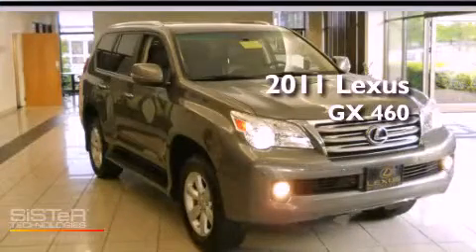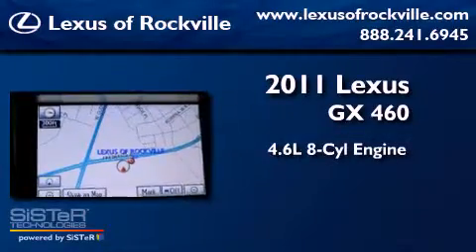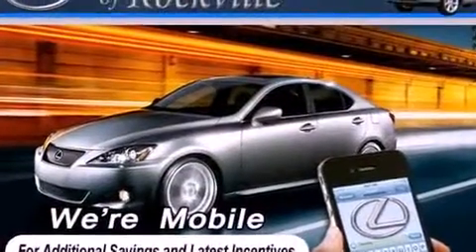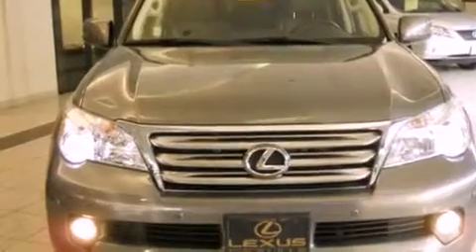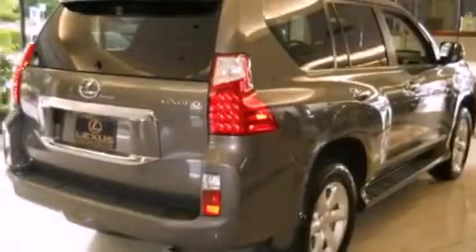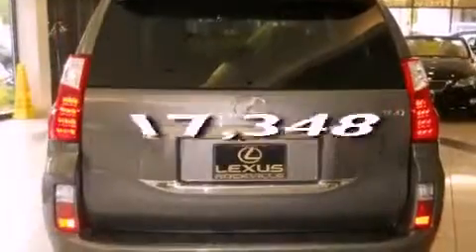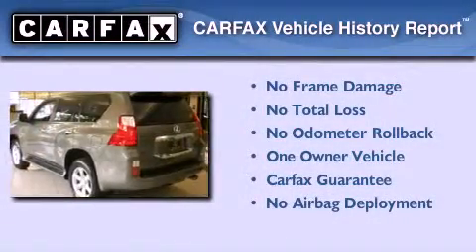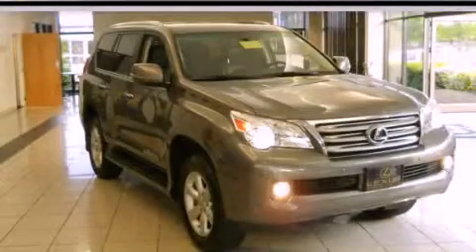2011 Lexus GX 460 Rockville MD 20855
Year : 2011
 Make : Lexus
 Model : GX 460
 Engine : 4.6L V-8 cyl
 Trans . : 6-Speed Automatic
 Exterior : Grey
 Miles : 17,348
 Interior : Gray

 15501 Frederick Road.

 2011 Lexus GX 460 Rockville MD